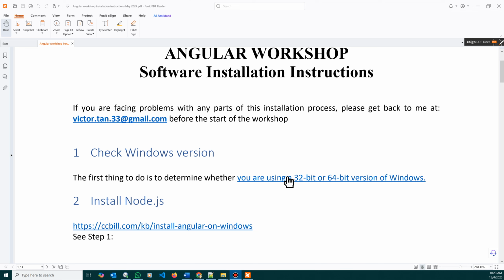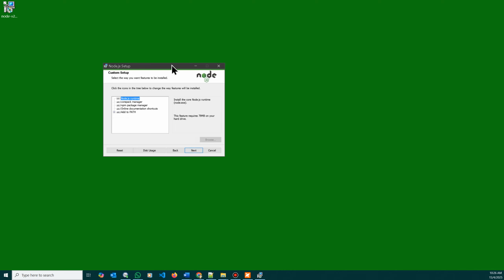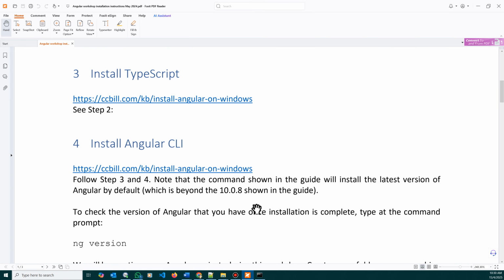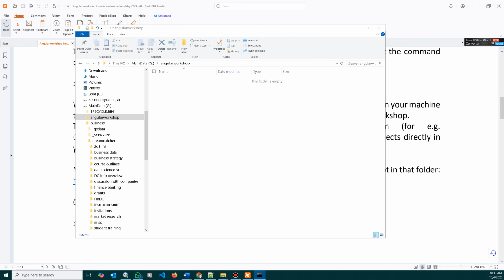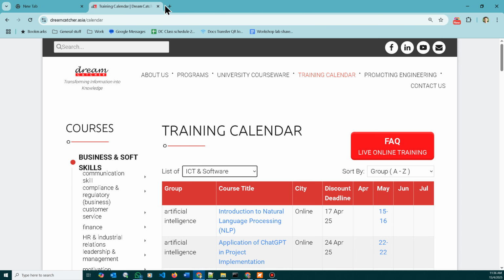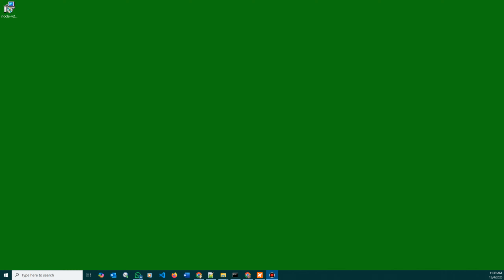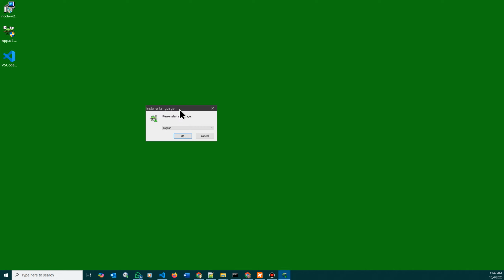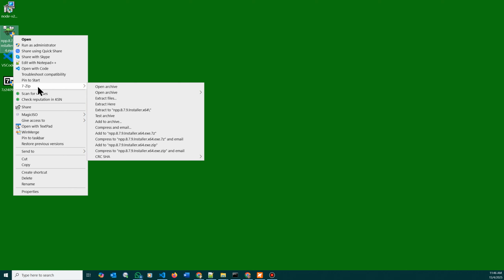Angular workshop software installation process